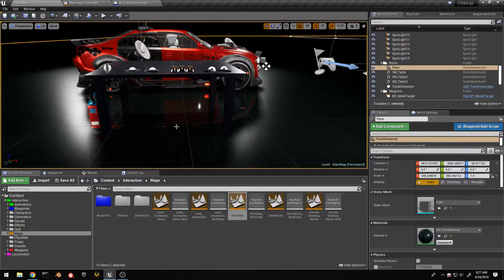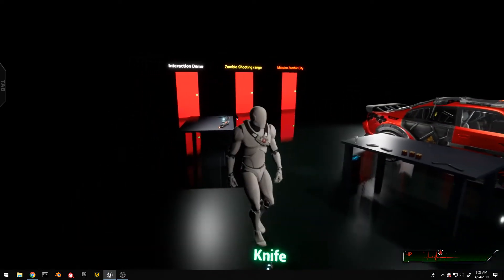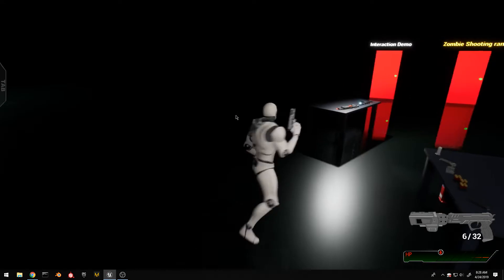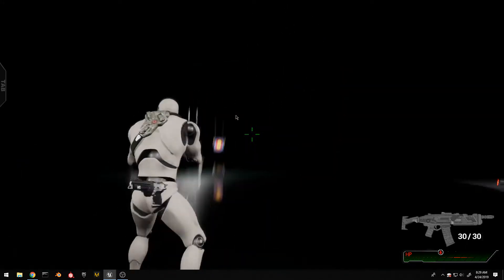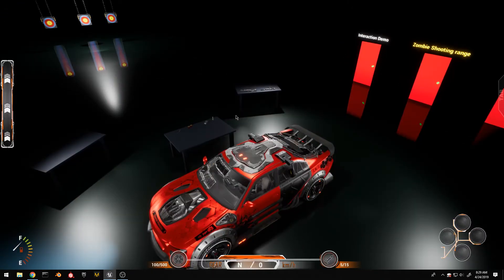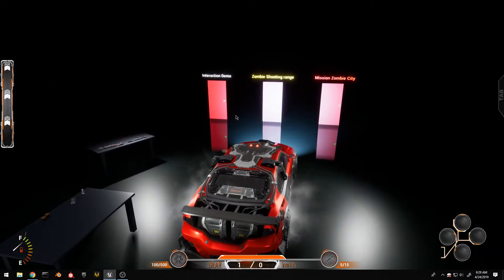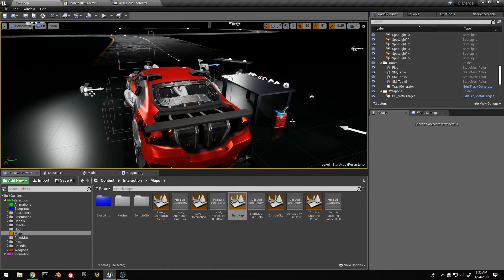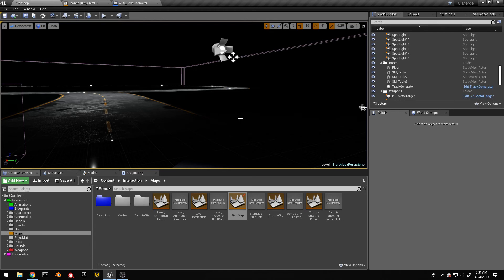Character Interactions working with the Advanced Locomotion System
I have both the ALS and Character Interaction systems working together after seveal hours merging them together. I still have a few animations and minor issues to improve, but over all it's really working well.